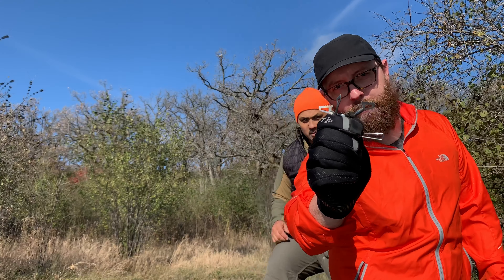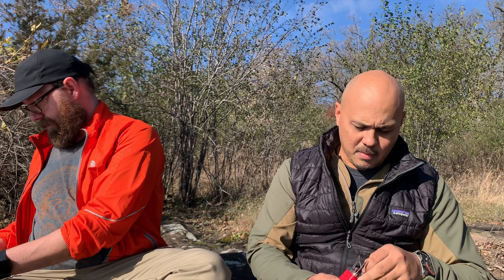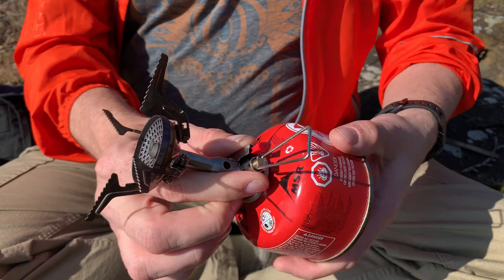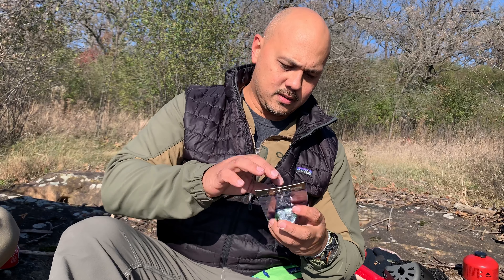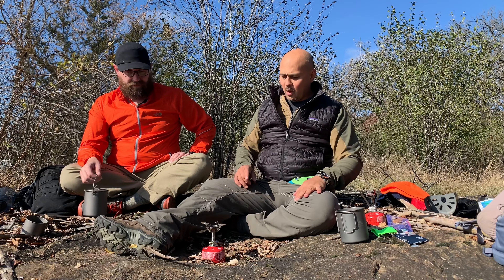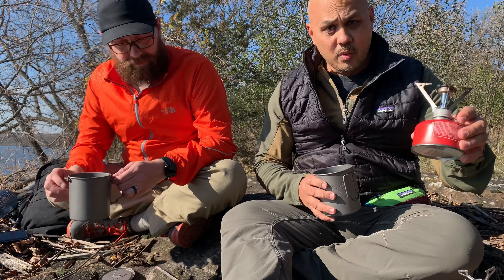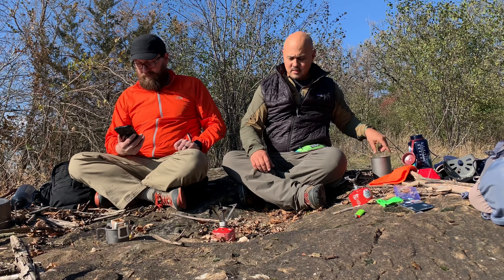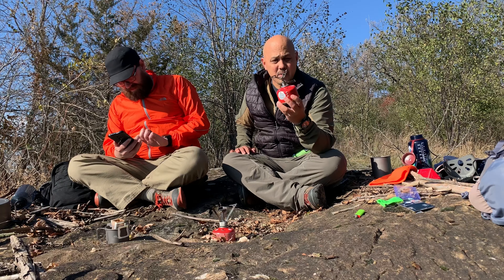Is the BRS-3000T Ultralight Backpacking Stove Really That Good?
Is the BRS-3000T Ultralight Backpacking Stove Really That Good? Ok. I’ve watched countless video reviews on the BRS-3000T ultralight backing stove. Everyone and their estranged uncles sings it’s praises and raves about this tiny and very affordable cook system. For the extreme packability, near weightlessness and impossibly priced to afford 3 of these for the price of only 1 of all if it’s competitors, is it really that good??